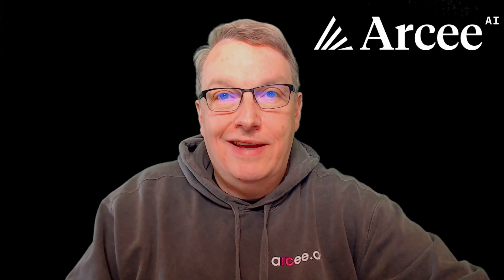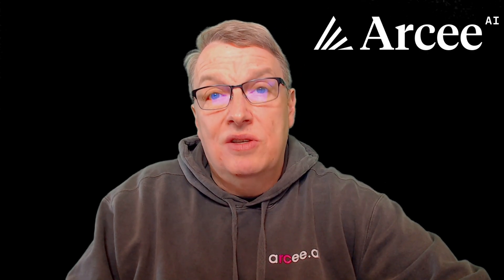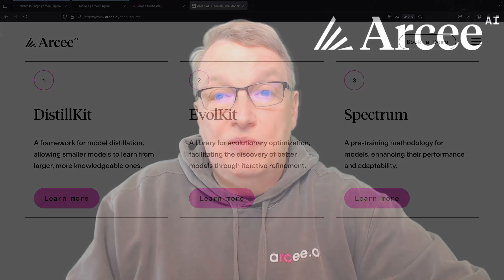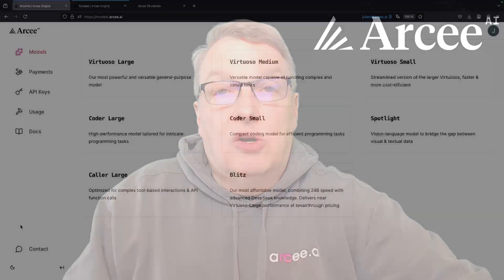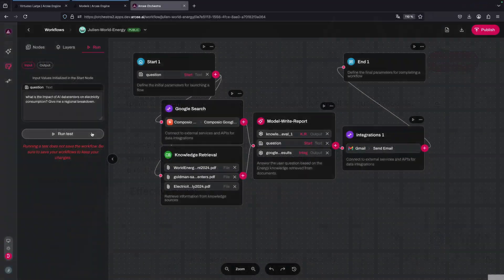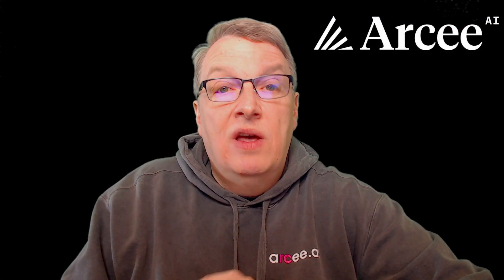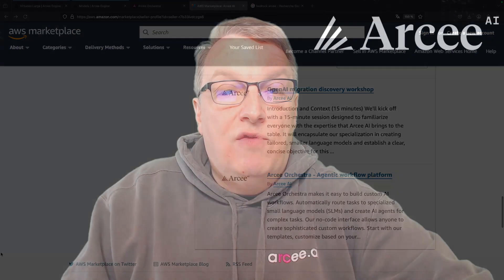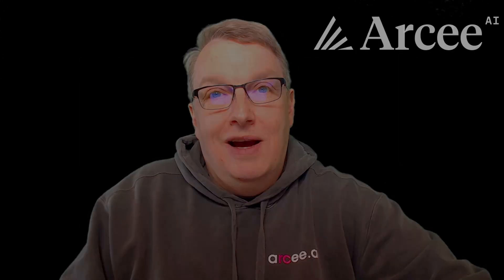Arcee AI in 2 minutes (March 2025)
Introducing Arcee AI and our portfolio in only 2 minutes? Challenge accepted!

✅ Small Language Models
✅ Pre-training and post-training stack
✅ SaaS inference platform: Model Engine
✅ Advanced model router: Conductor
✅ Agentic workflows: Orchestra
✅ AWS integration